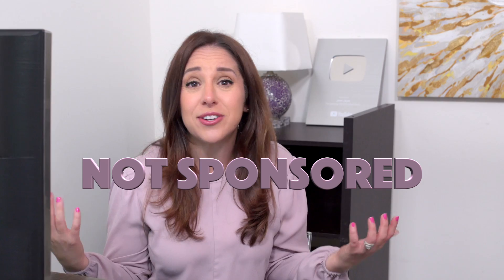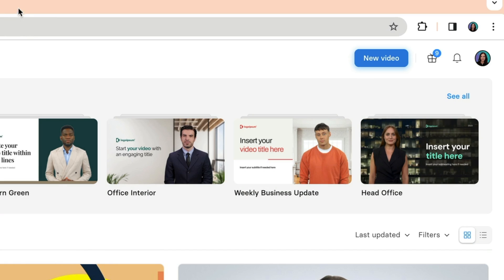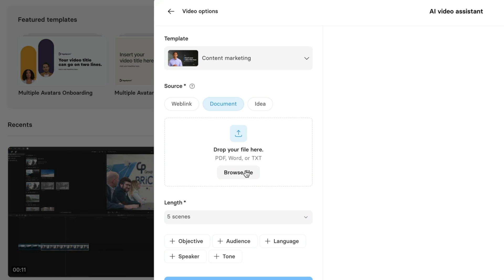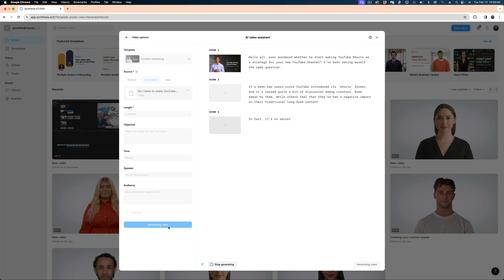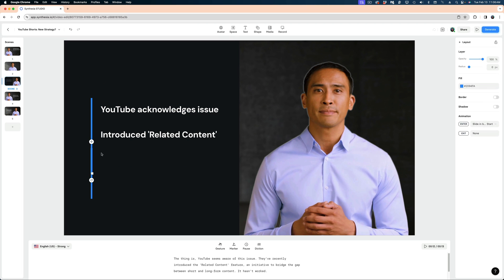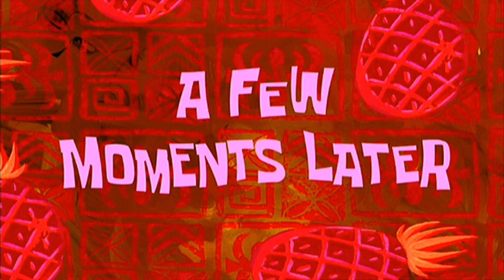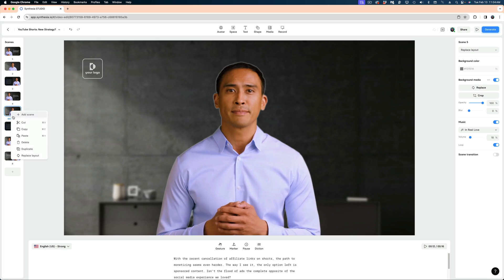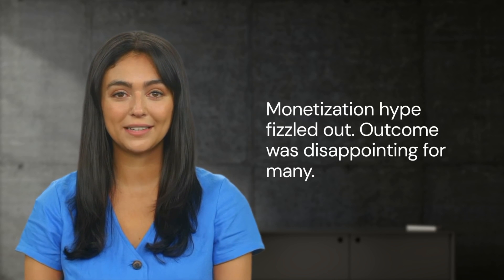Synthesia AI Review- New Features Just Added! | Not Sponsored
Synthesia.io just dropped new AI features! Today we're going to test them out and I'll let you know what I think of the new AI tools on this groundbreaking video creator.

If you're not familiar with Synthesia, it's an online text to video platform that allows you to create videos without using your face or voice, but instead use realistic avatars in your place.  Marc Cuban is an investor in Synthesia!

00:00 Synthesia AI new tools
00:19 What is Synthesia?
00:46 How to use Synthesia AI tools
02:24 How to edit a Synthesia video
04:18 Honest, unsponsored review of Synthesia